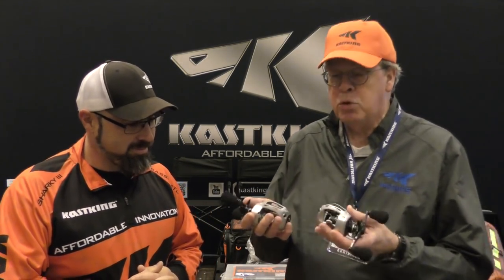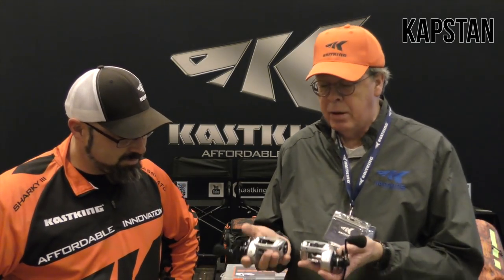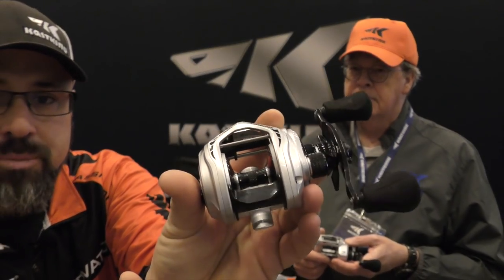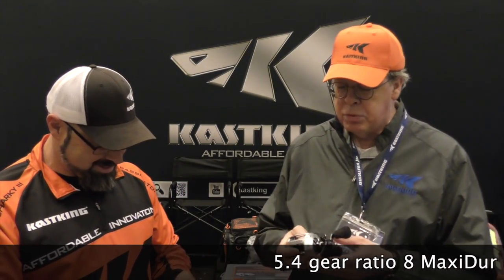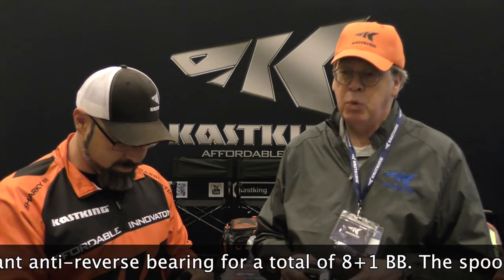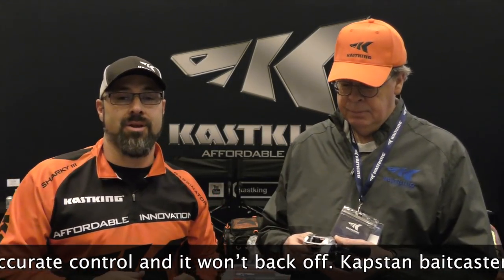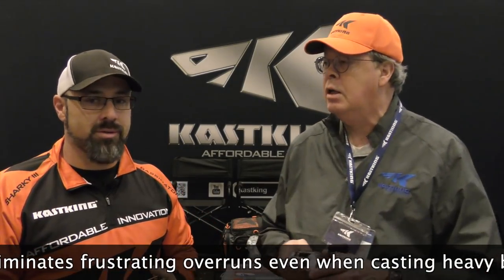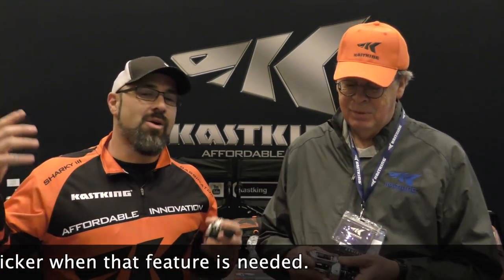NEW! ENORMOUS (low profile) BAITCAST REEL - KastKing Kapstan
The NEW KastKing low profile baitcast reel called the Kapstan is sure to compliment any angler. No Seriously. ANY ANGLER. This reel has already caught PB bass and MASSIVE HALIBUT...more videos to come. In the meantime check out the CMO of KastKing talking about the NEW Kapstan reel Thanks for the interview